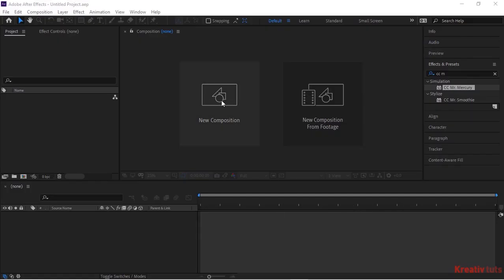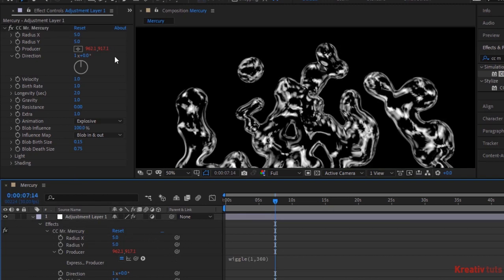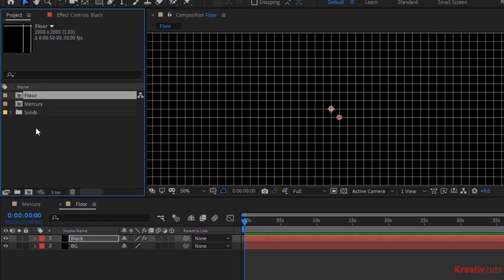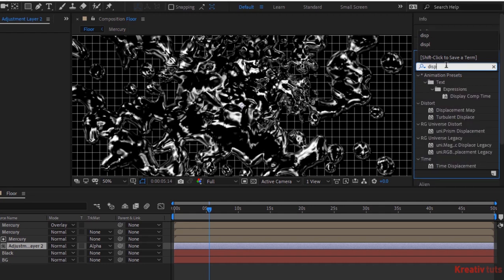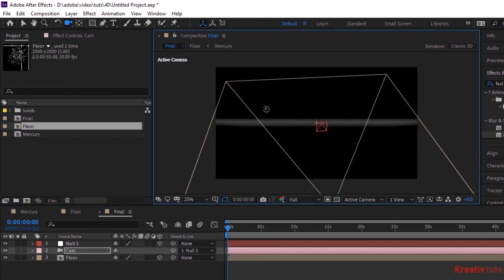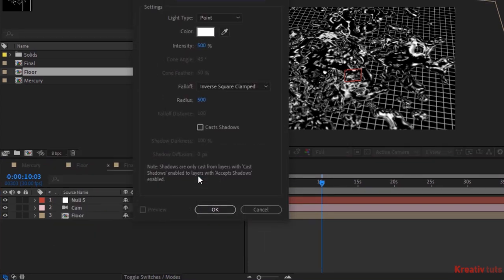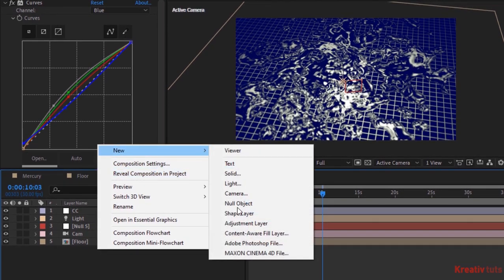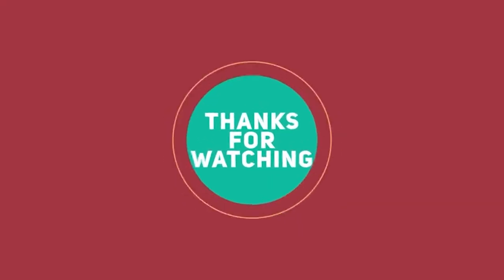After Effects Tutorials: Water Spill Effect (No 3rd Party Plugin)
In this tutorial, we are going to create water leakage effect. For this tutorial, i have used Adobe After Effects and CC Mr. Mercury effect.

for this animation.